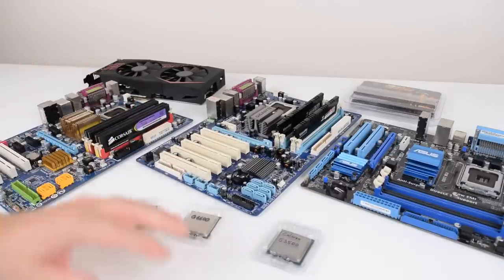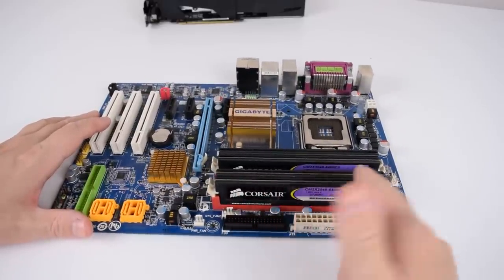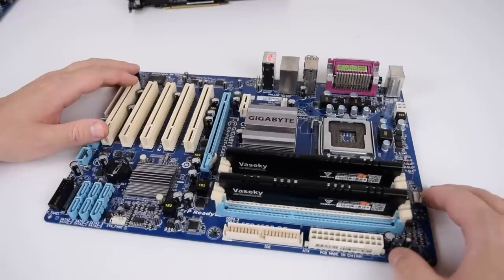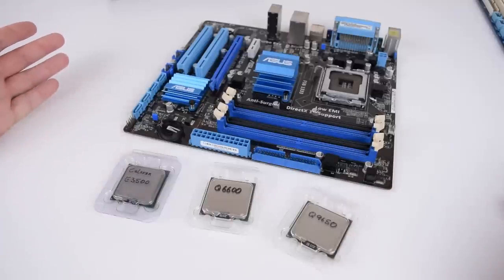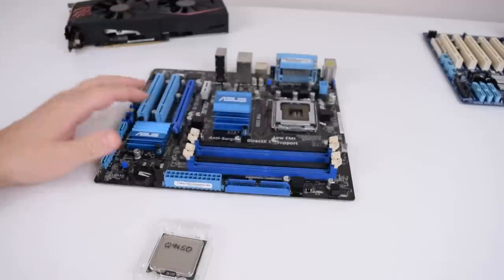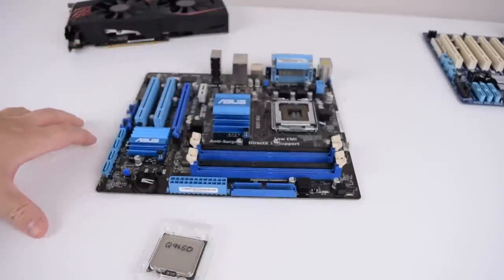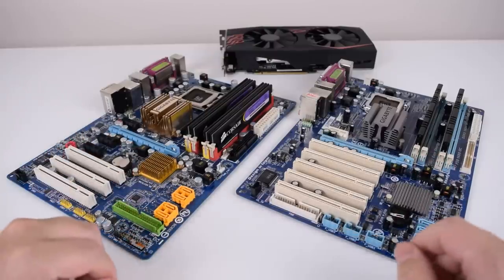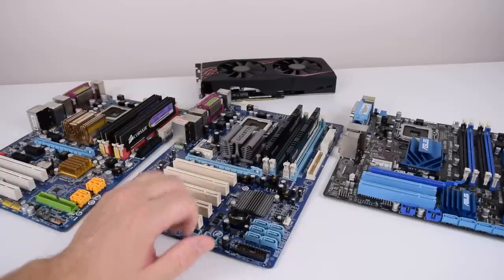DDR2 vs DDR3 Socket LGA 775